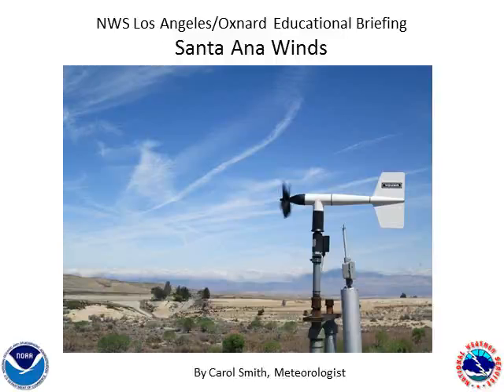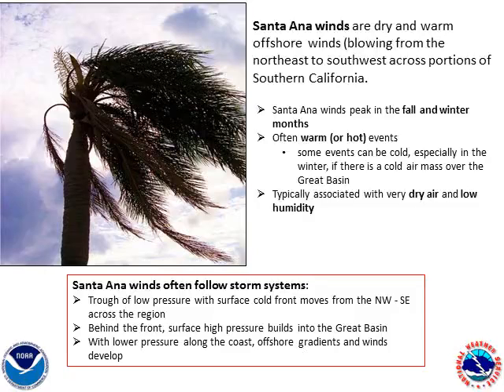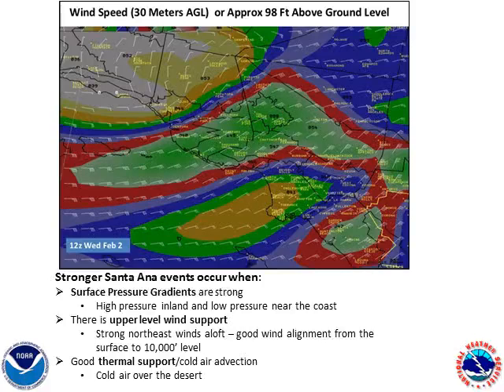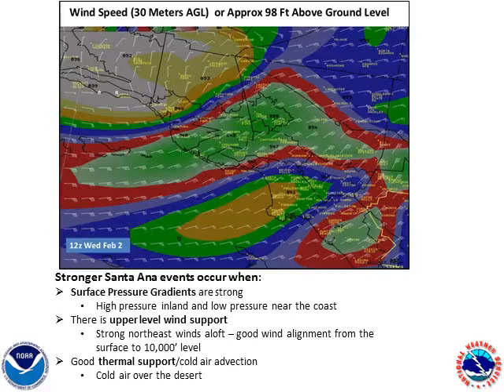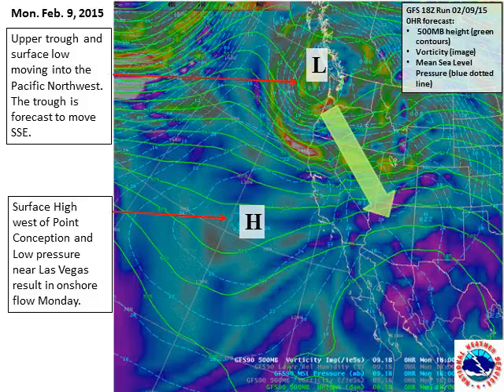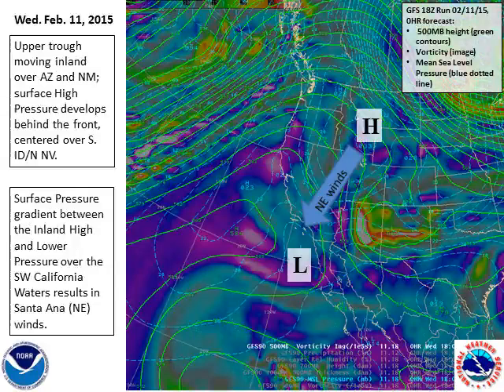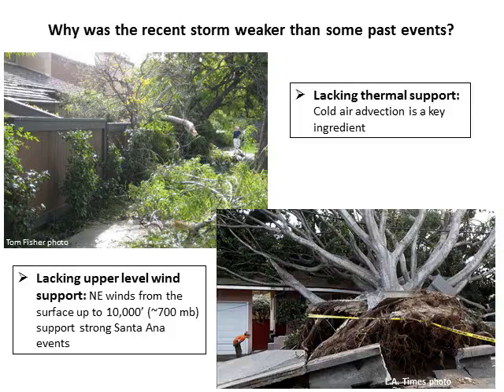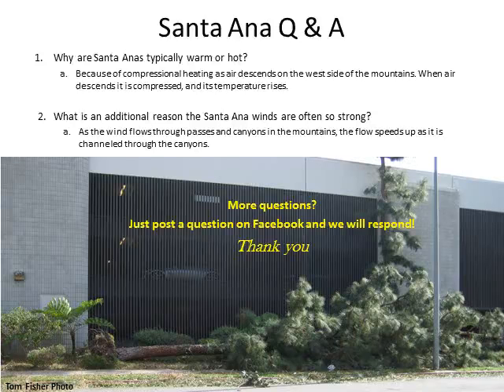What causes Santa Ana Winds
What surface and upper level weather features cause Santa Ana Winds and a look at a recent Santa Ana event.